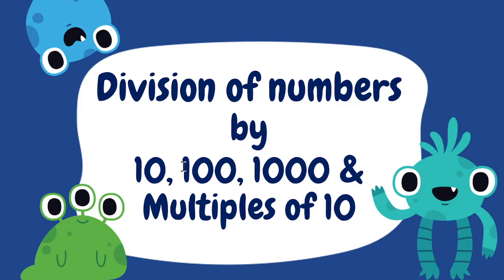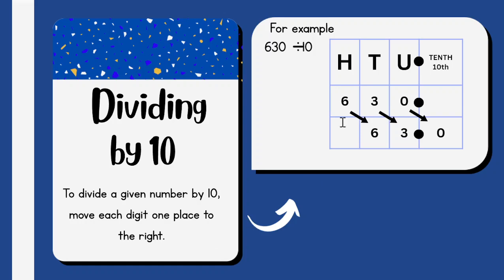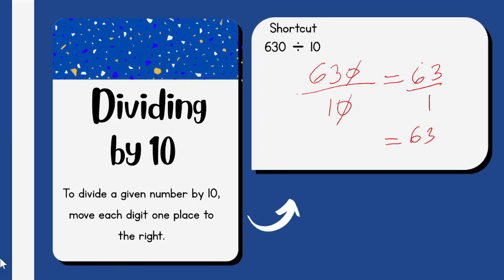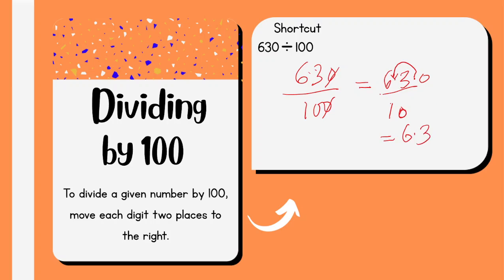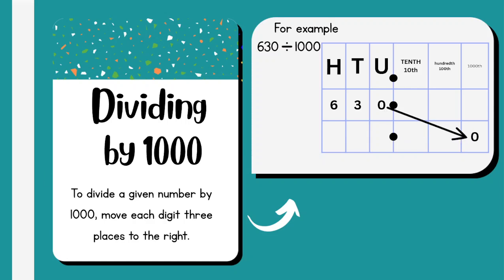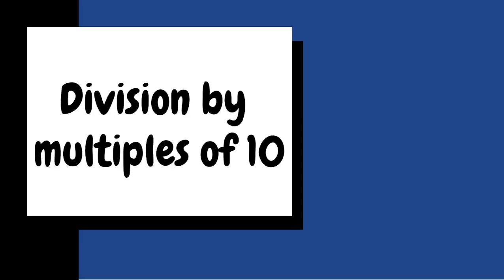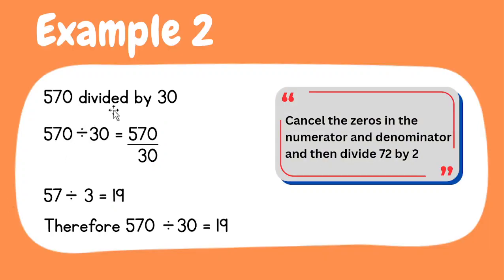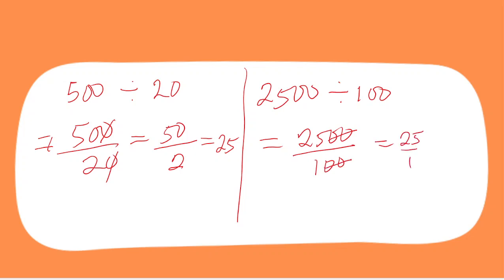Division of 3-digit Numbers by powers of 10